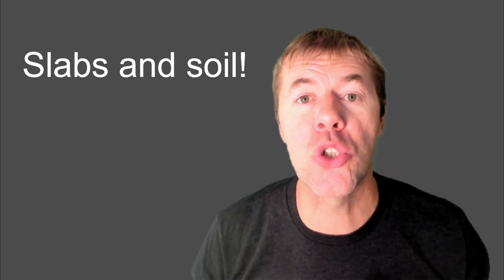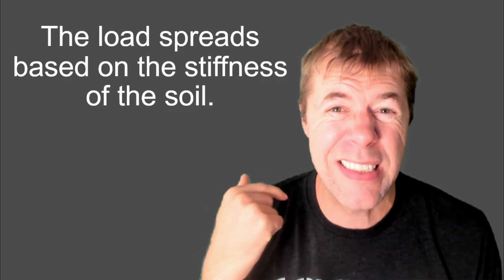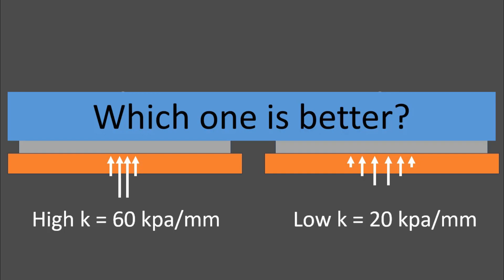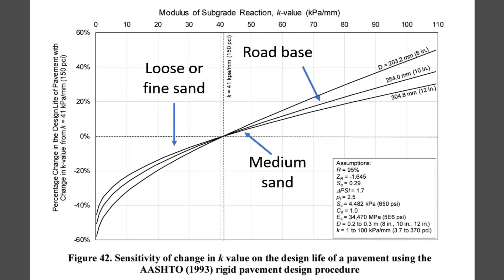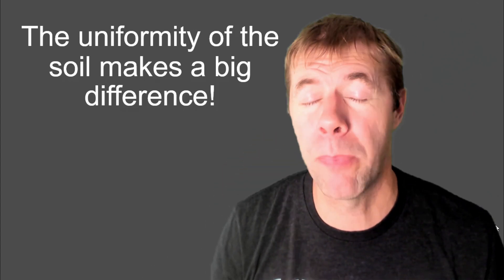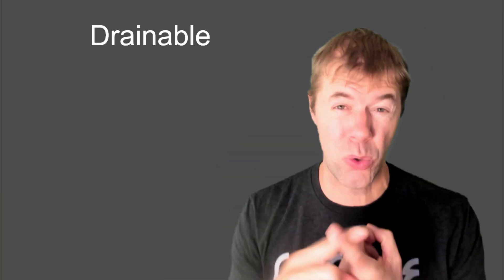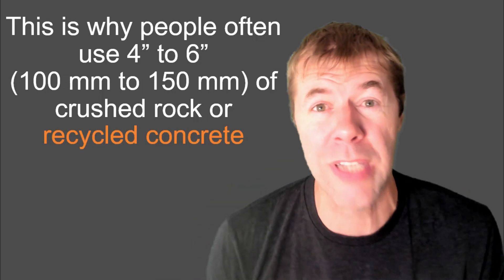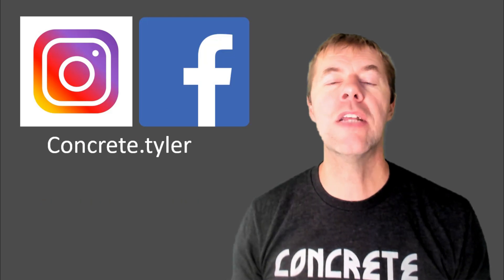Slab vol 3 - soil impact on slab on grade driveway patio and road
This video explains how soil impacts slab performance.  The soil type is not as important but the uniformity of the soil is critical for slab on grade, driveway, patio, and road construction.